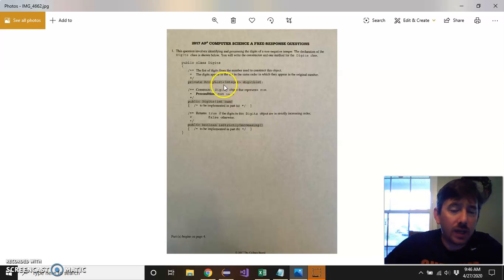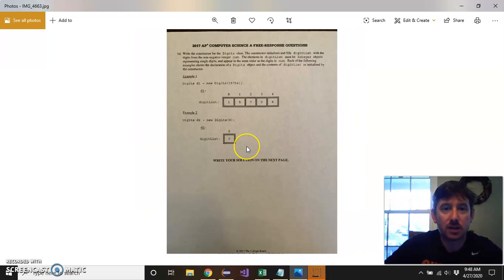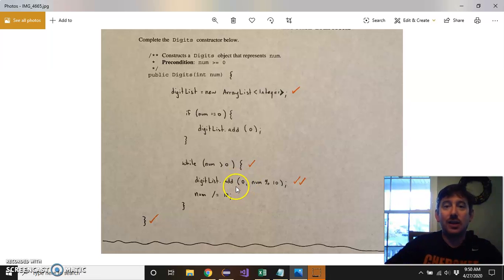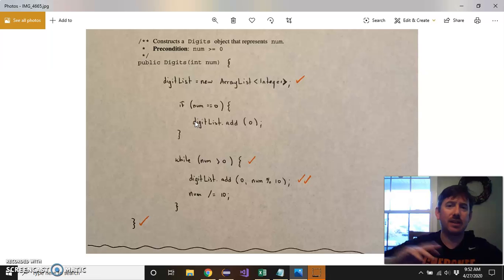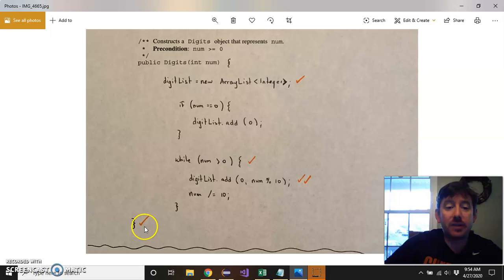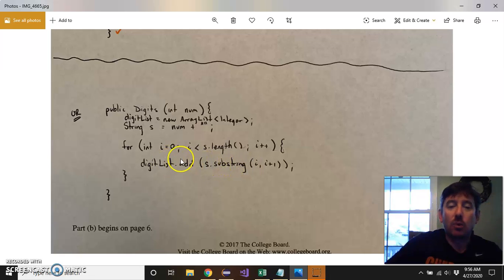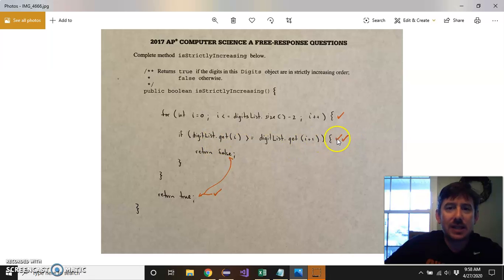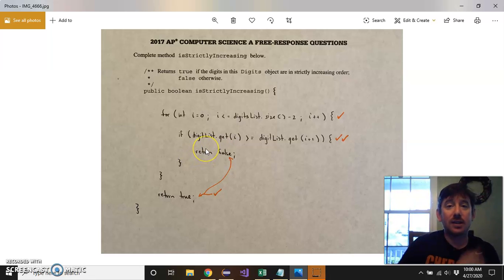AP Computer Science 2017 Free Response #1